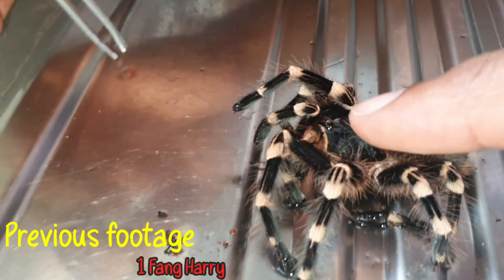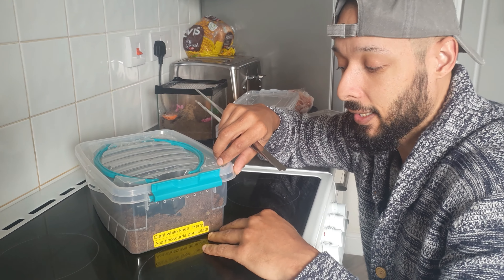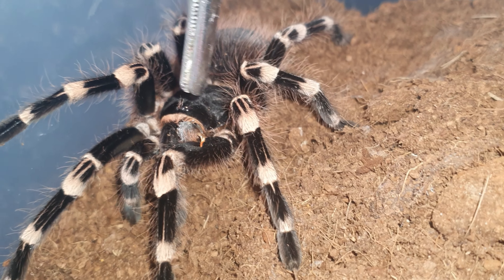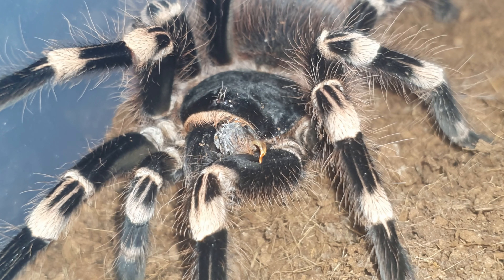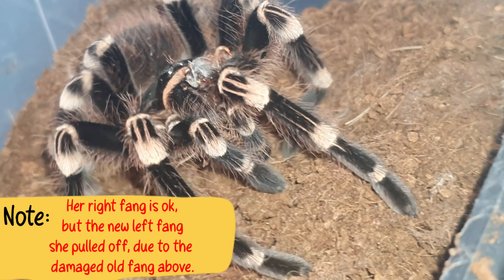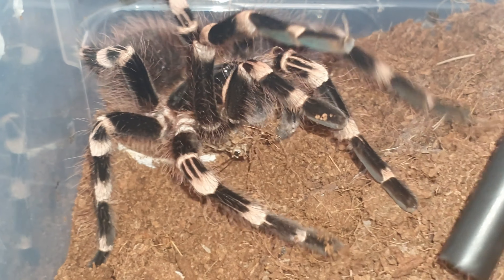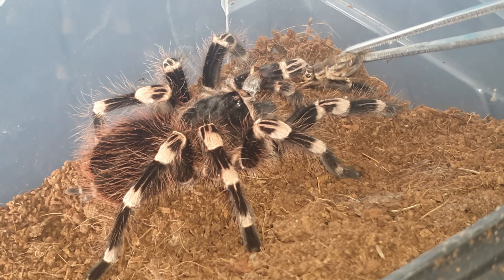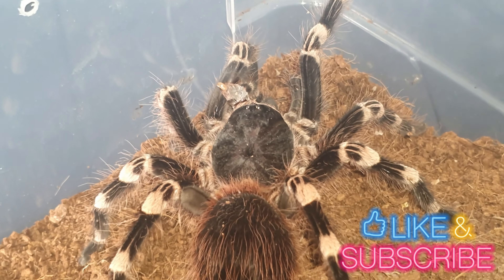1 Fang Harry Update